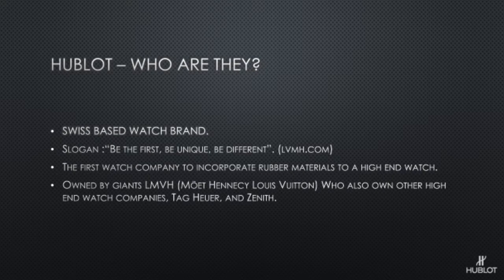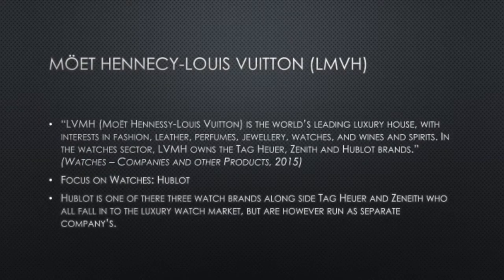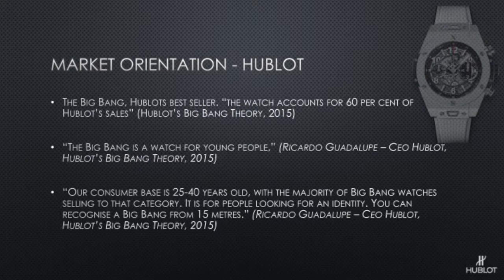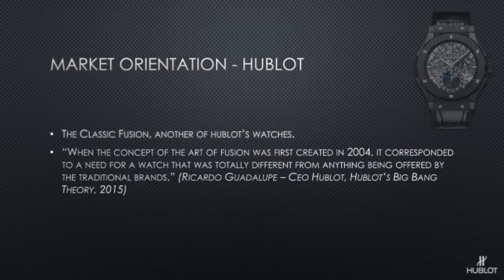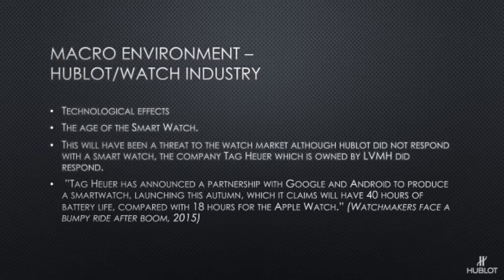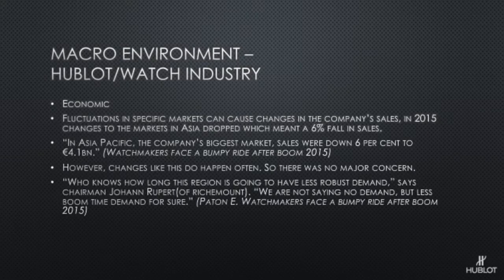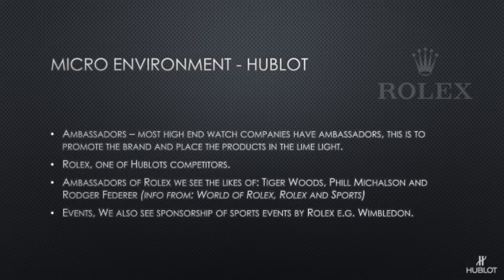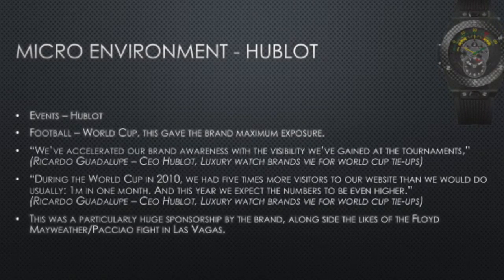UMC Vlog 33460311 The Marketing of Hublot